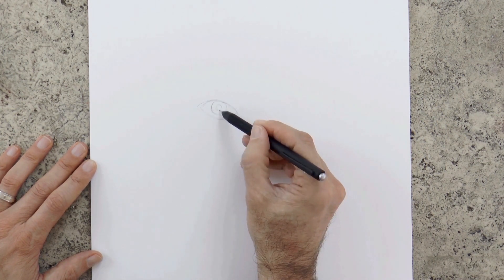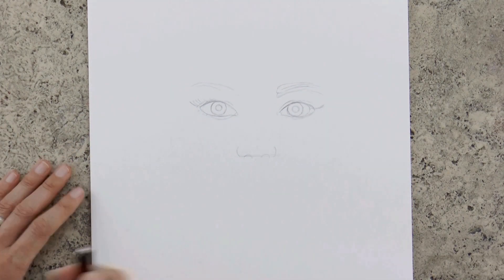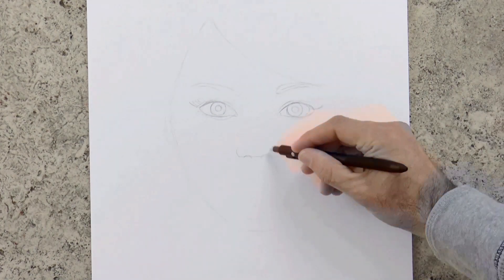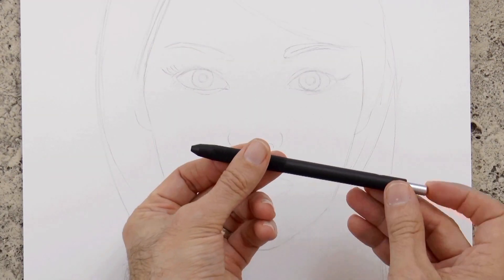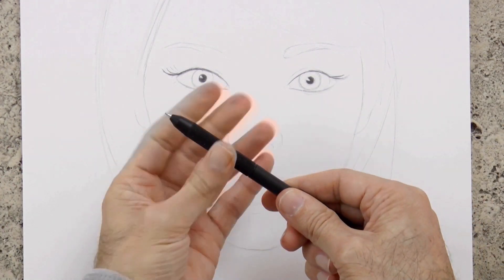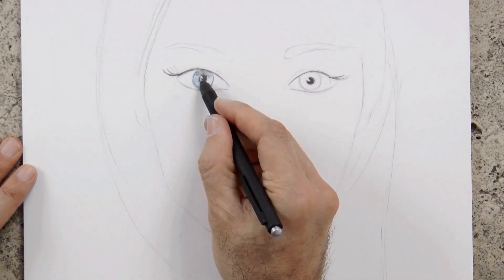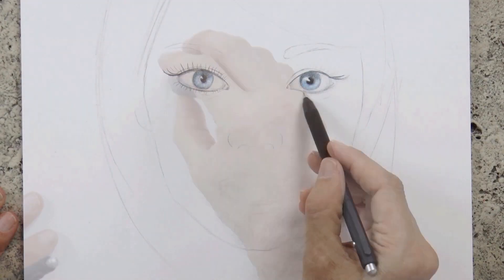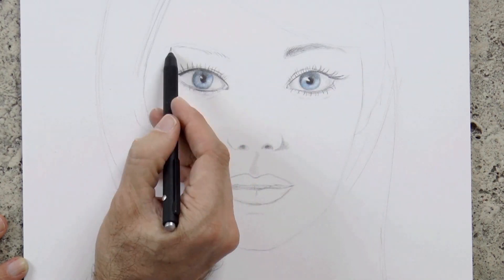How to Draw Emma Stone - Minimalistic Portrait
List of materials:

Mechanical pencil: ArtistLeonardo Tutto3, with 0.3mm H lead, 0.5 HB and 0.7 mm B lead and blue 0.5

This tutorial shows How to Draw Emma Stone - Minimalistic Portrait